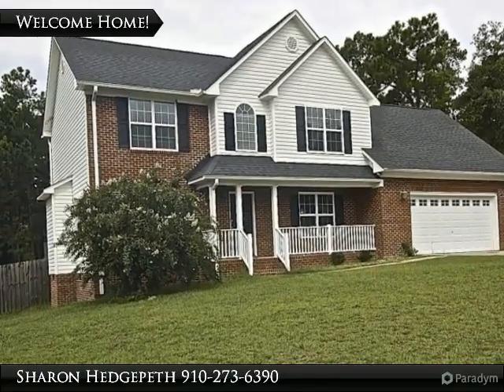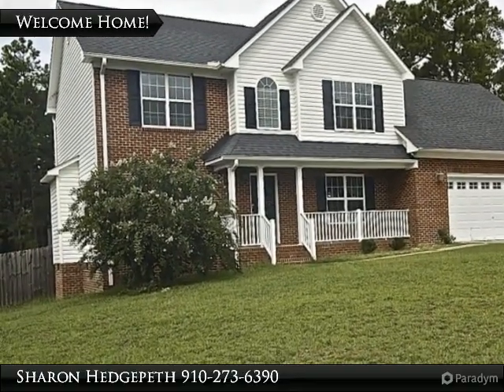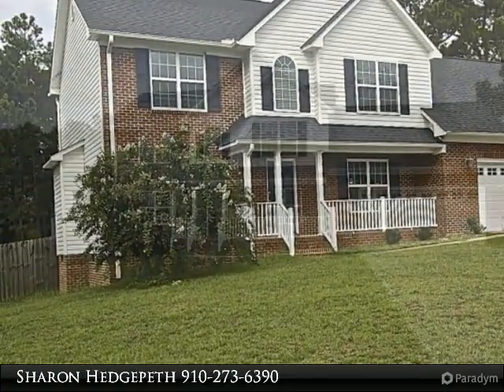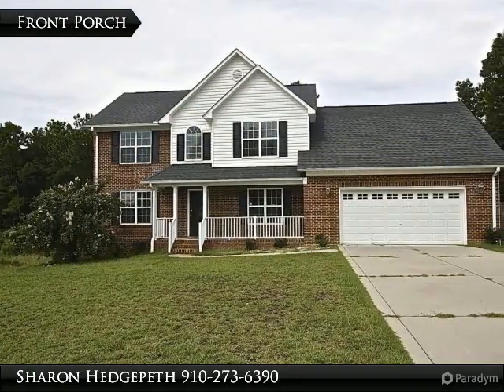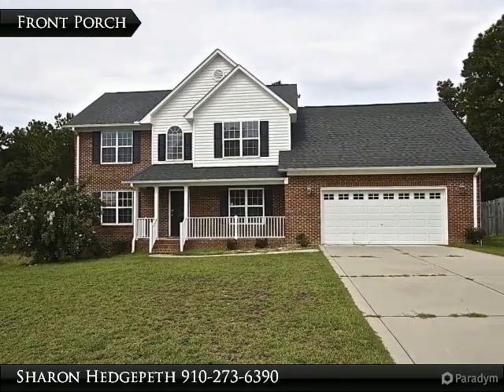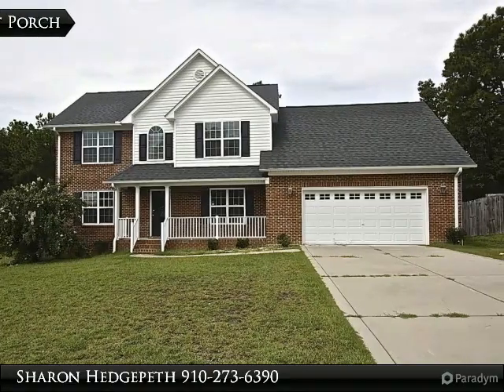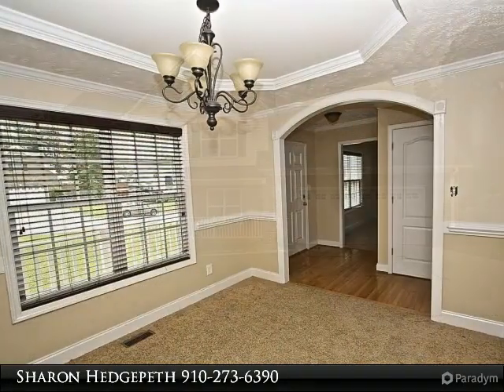138 Water Wood Ct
Are you looking for a large fully fenced yard with a great deck for entertaining? If so, look no further. This home has a formal dining room w/ trey ceiling and an extra large family room w/ fireplace. Tile floors in kitchen, hallway to laundry and laundry room. Arched entry to kitchen which has an eat in area as well as plenty of cabinet space. Stairway leads to 3 bedrooms and 2 full bathrooms. Separate staircase leads to a bonus room. Welcome Home!

Presented By:
Sharon Hedgepeth, Keller Williams